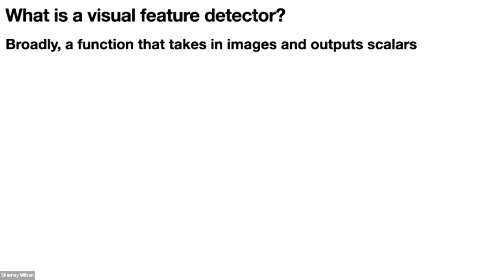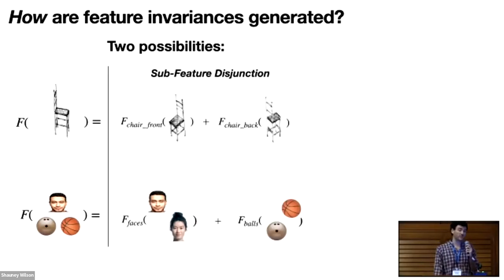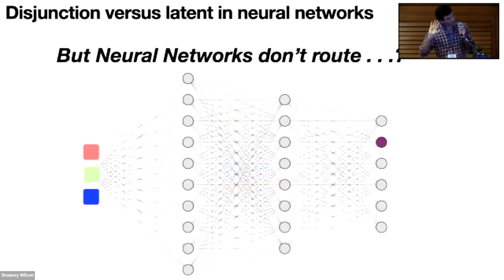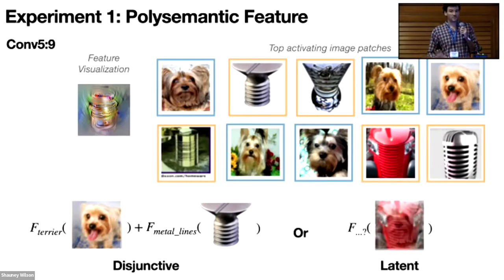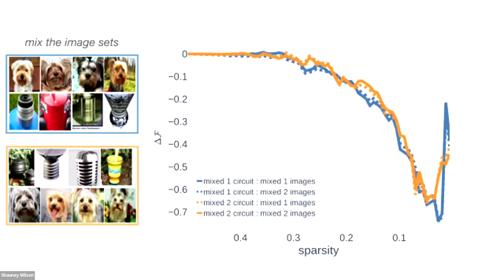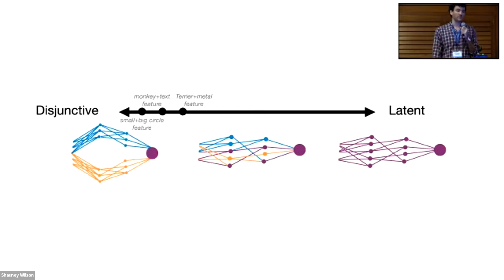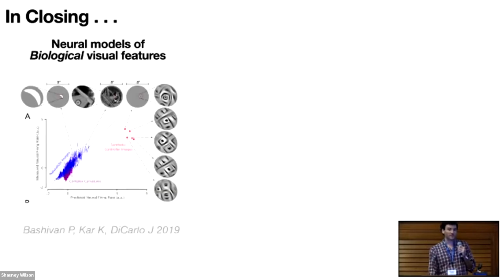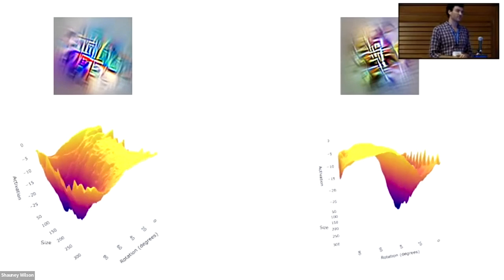Understanding the invariances of visual features with separable subnetworks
Chris Hamblim et al. - Talk presented at Vision Sciences Society 2022. This work presents a novel pruning method called feature splitting, which can split a single CNN feature into multiple, sparse subnetworks, each of which only preserves its tuning response to a selection of inputs. Broadly, these feature-splitting methods introduce a principled approach for dissecting a wide range of invariance structures necessary for high-level feature detection, isolating the separable and shared computations underlying invariance.